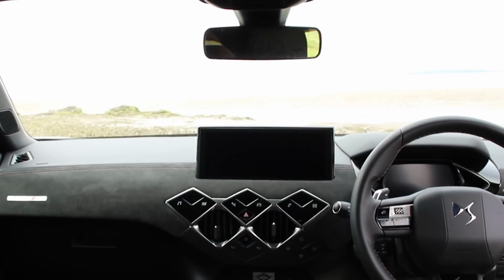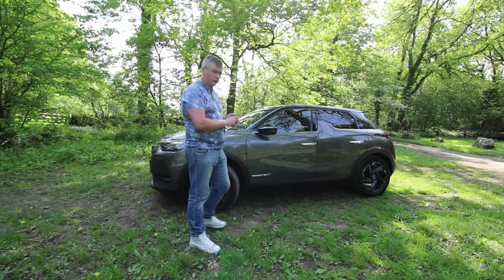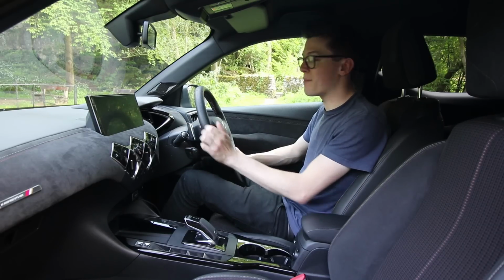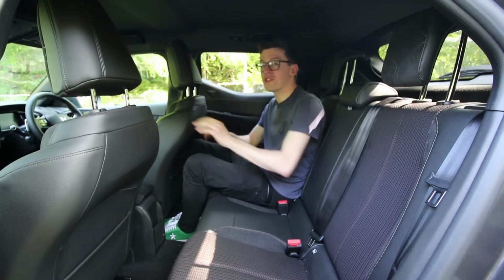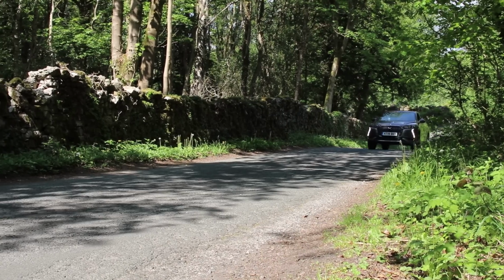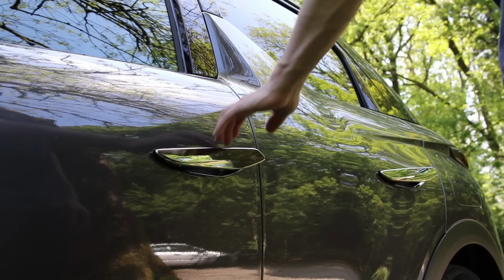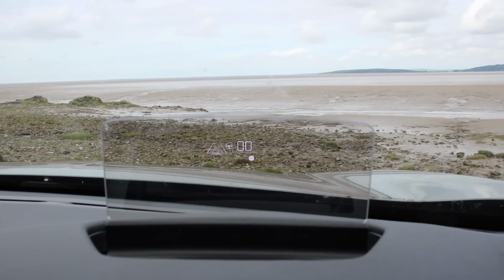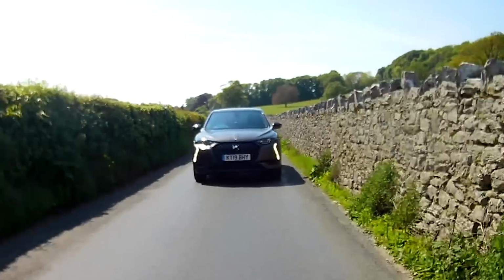DS3 Crossback 2019 Performance Line Review and Road Test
The DS3 Crossback Performance Line is a peppy 1.2L 3 cylinder petrol, turbo charged crossover vehicle with iconic Parisian styling. This 2019 Crossover is practical, and canonical and funky baby version of the DS7.